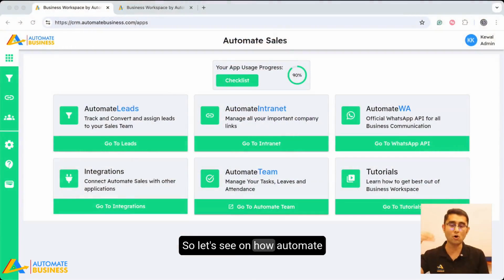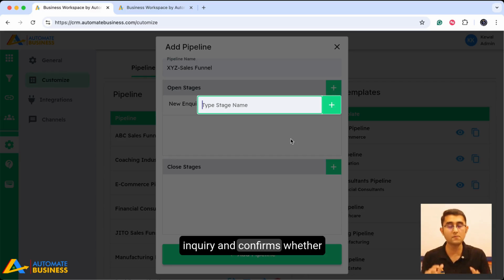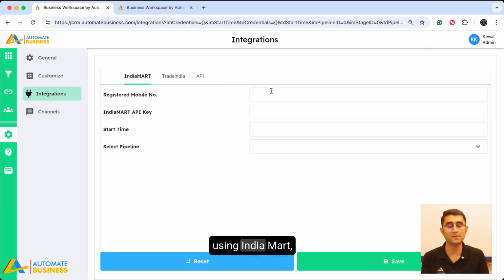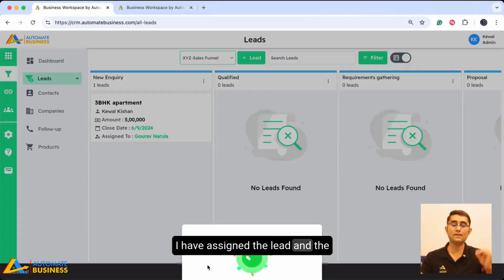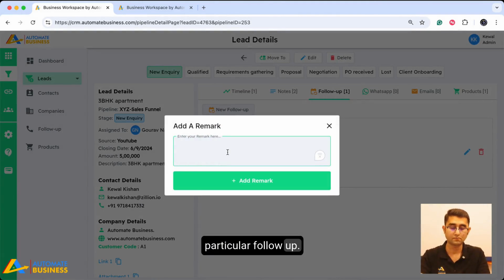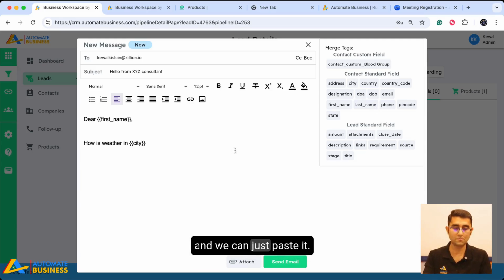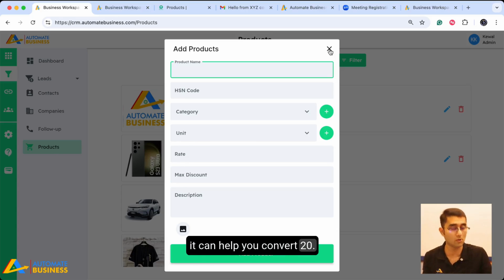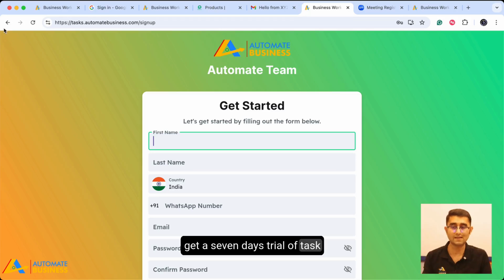Automate Sales Demo | Automate CRM | Business Automation | Kewal Kishan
Our Automate Sales app is here, to redefine how businesses manage their leads and inquiries. This demo will will show how our app works and how it can benefit your business. Watch till the end.

🚀 Exciting News! I'm hosting an exclusive Business Automation Masterclass where I'll show you how to automate your tasks for maximum efficiency. Register now to secure your spot and take your business to the next level!

Automate Business specializes in providing automation solutions for businesses using Task Delegation App, Expense Tracker, CRM and many more apps. It also helps businesses to integrate WhatsApp Automation with these apps and strengthen the follow-up, reminders, lead generation, auto inquiry answering and much more. We focus on helping businesses automate processes to improve efficiency, enhance team productivity, manage operations on autopilot, and increase profitability. The apps and tools are aimed at non-technical business owners to build and scale systems-driven operations.

If you'd like to know more about how we help business owners automate their business, join our free Masterclass